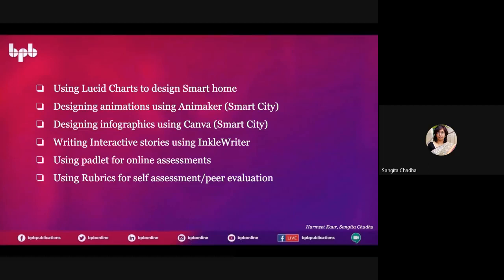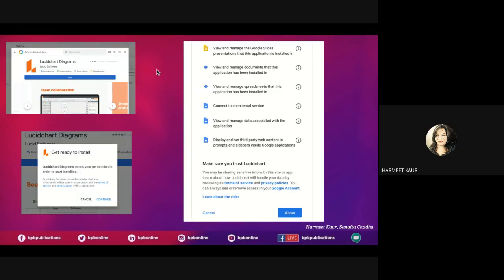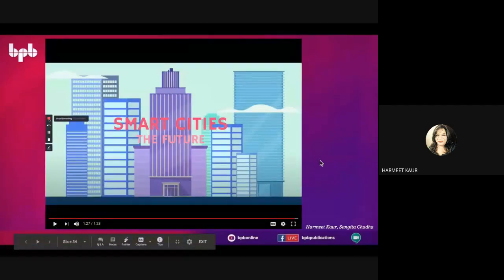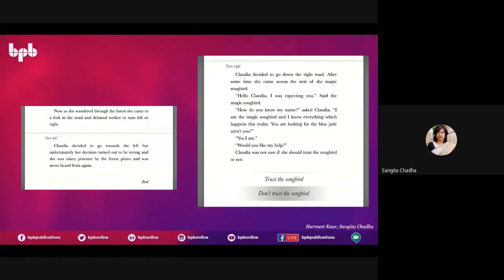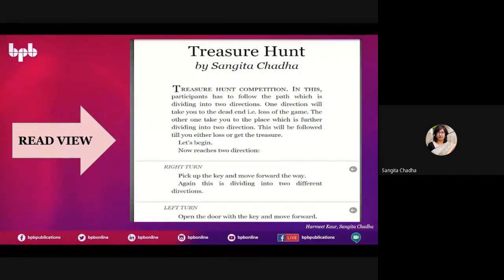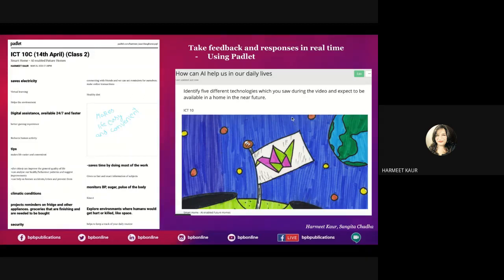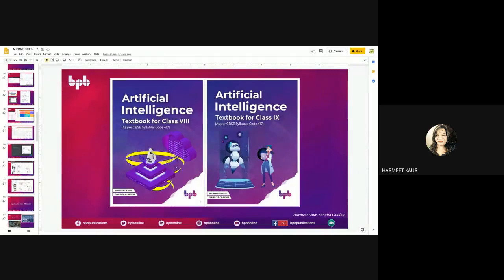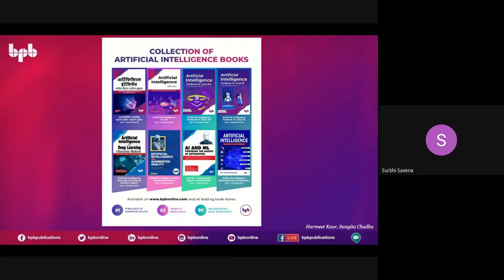Artificial Intelligence: Curriculum: Class 8-9-10 - Best Practices 1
Agenda:
AI curriculum - Best Practices
Understanding how AI-enabled Smart Homes work
Exploring the concept of Smart City
Learn to build an algorithm with an interactive story
Designing assessments for the topics discussed

Speaker:
Harmeet Kaur / Sangita Chadha

Harmeet Kaur
Senior Computer Teacher at Heritage Xperiential Learning School, Gurugram
Author, Teacher Mentor, and Trainer, IT curriculum developer for STEM Integration
Google Certified Innovator, Google Certified Teacher, Common sense Education certified

Sangita Chadha
Head of Computer Department at Ambience Public School, Safdarjung Enclave, New Delhi
Member, Curriculum development team for ICT for classes IX and X; Computer Science and Informatics Practices for class XII, NCERT
Author, Teacher mentor